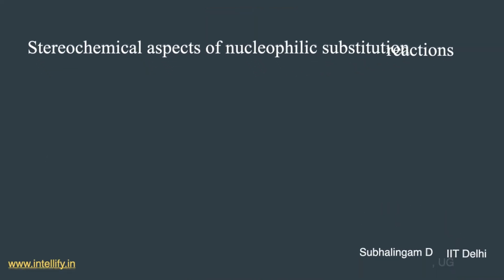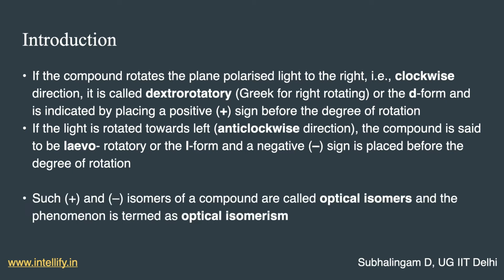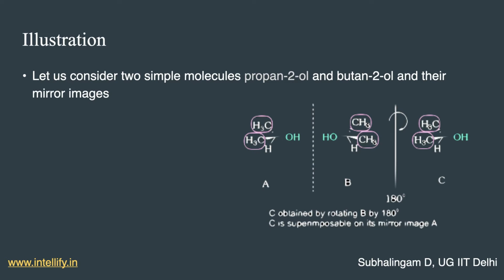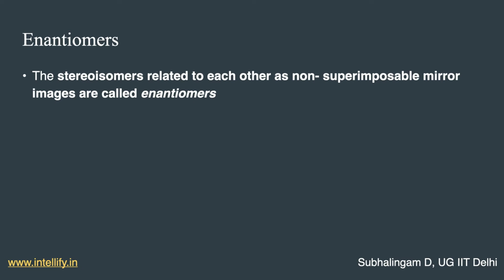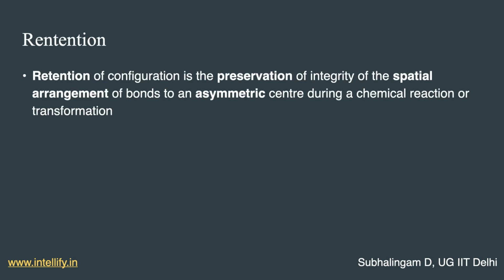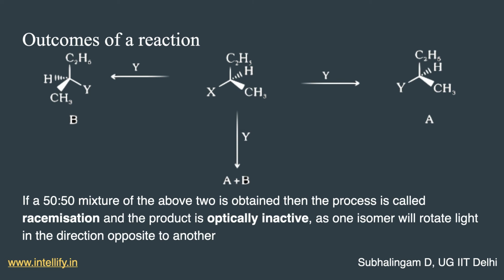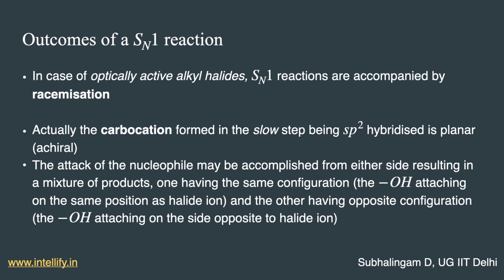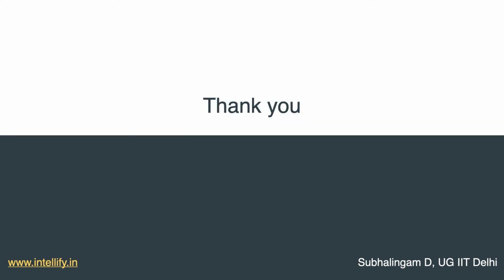Class 12 Chemistry | Chapter 10 | Lecture 5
NCERT Class XII Chemistry Chapter 10: Haloalkanes and Haloarenes

Concepts covered:
- Stereochemical aspects of Nucleophilic Substitution Reaction